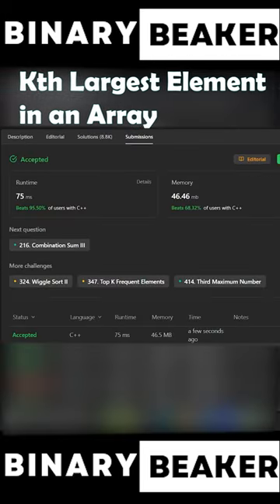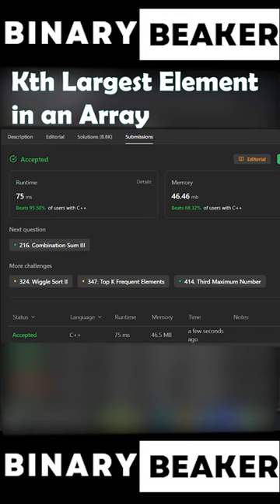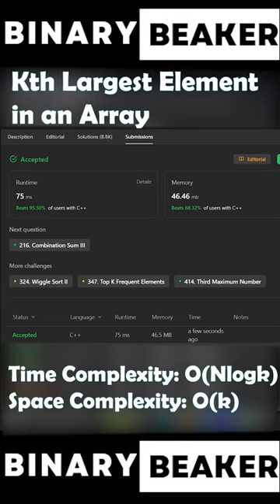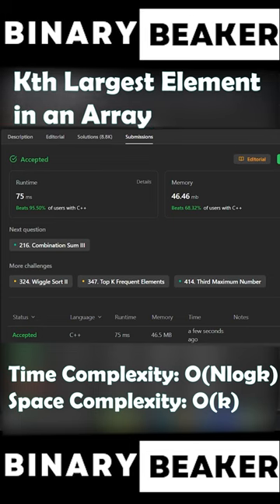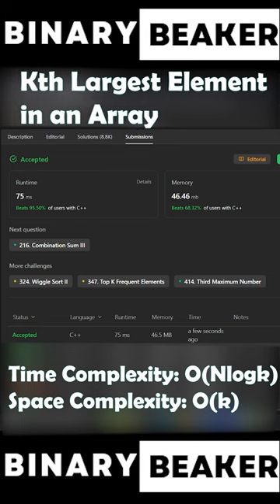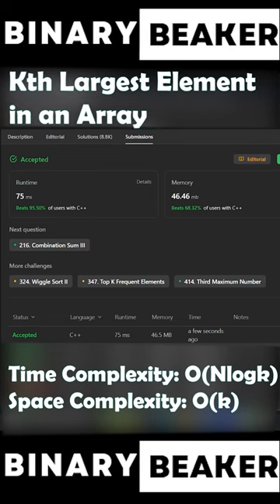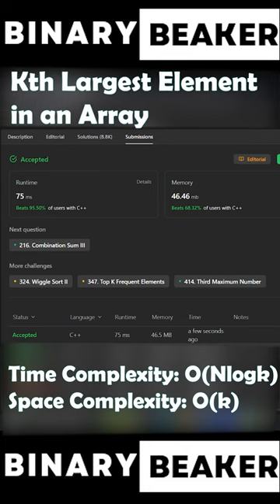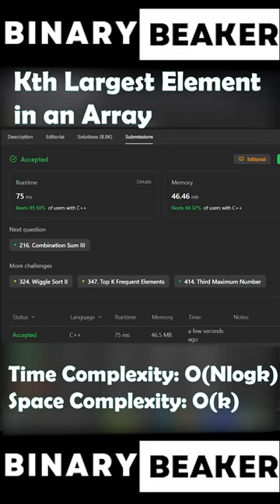leetcode 215 Kth largest element in an array